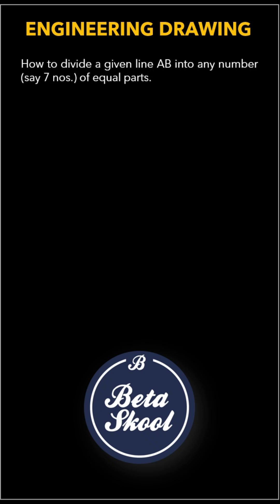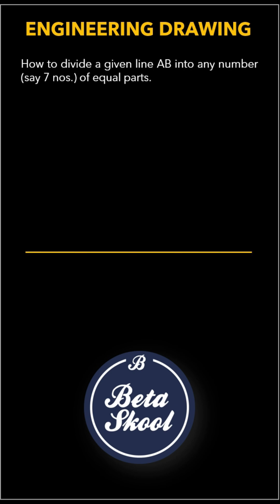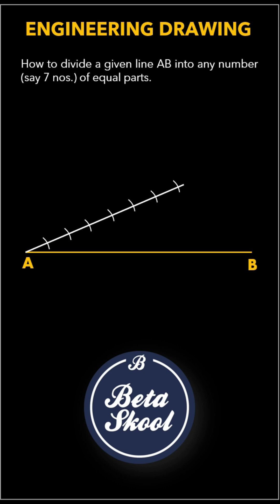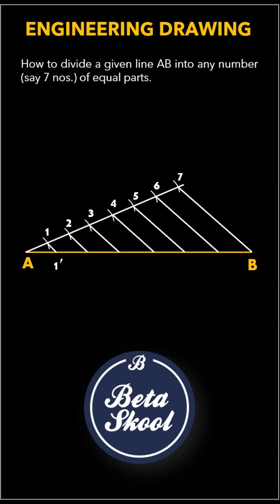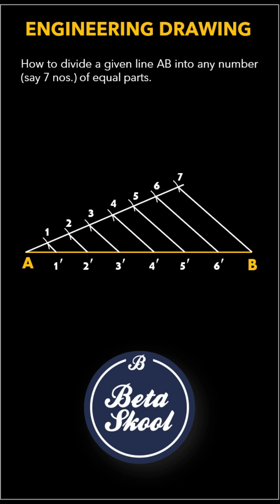Divide a line into equal segments in seconds | Beta Skool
Divide a line into n number of equal segments